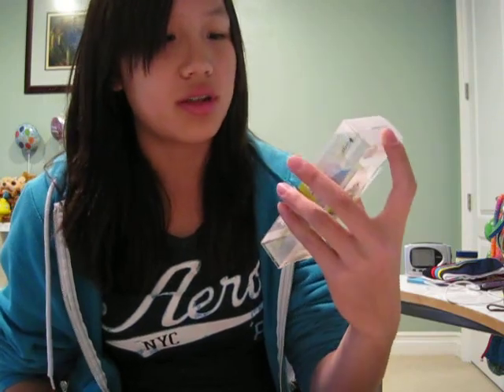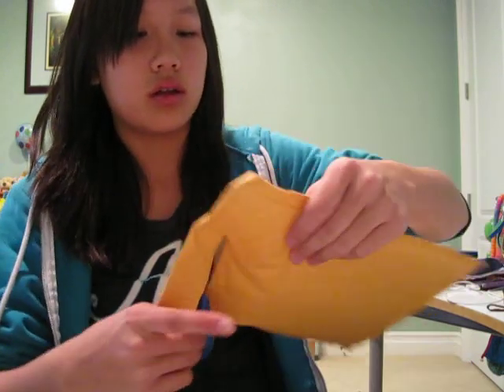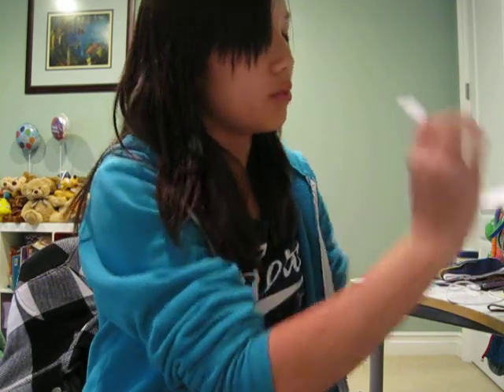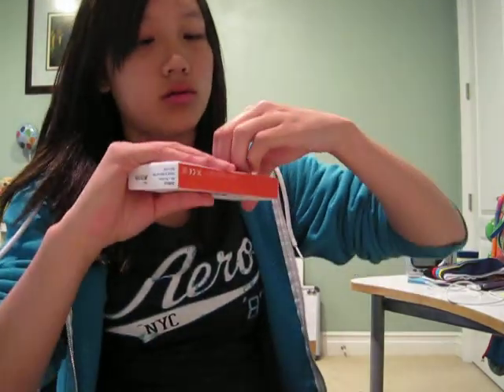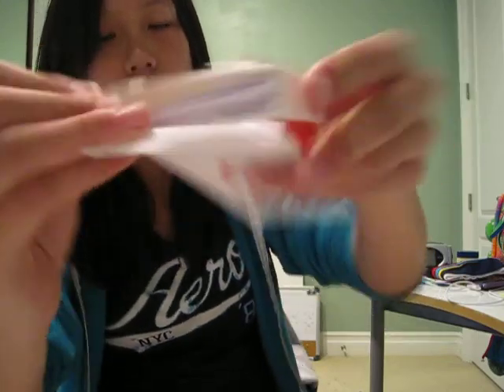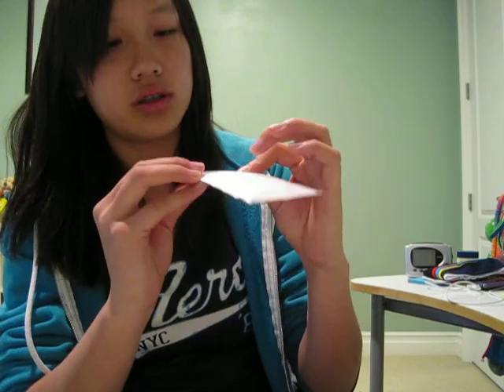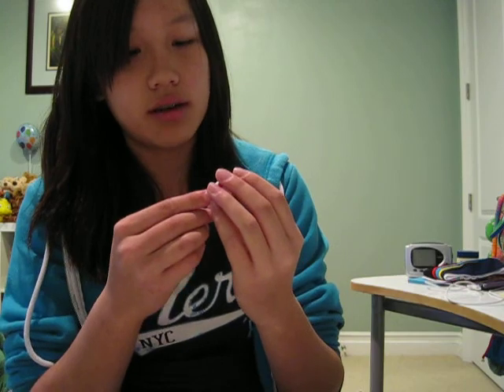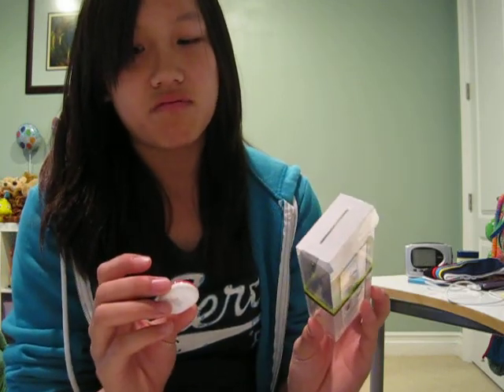Nike+iPod Sensor Unboxing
I got this from Bestbuy for 19.99 without shipping and stuff. This is for a science fair project...so yeah. The shipping and processing took a week and a day, and in the box it comes with a manual, the warranty, and the sensor itself. I will do a review on it later with actually running so hope that turns out well. haha